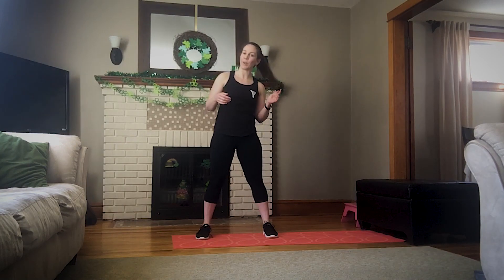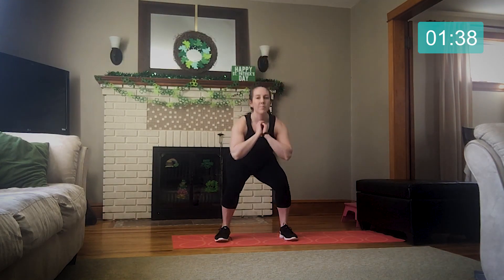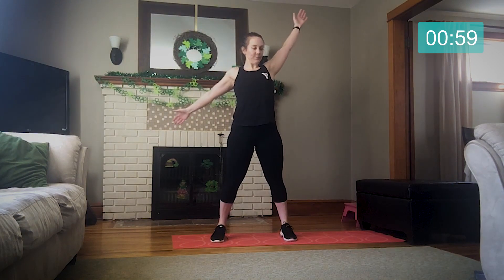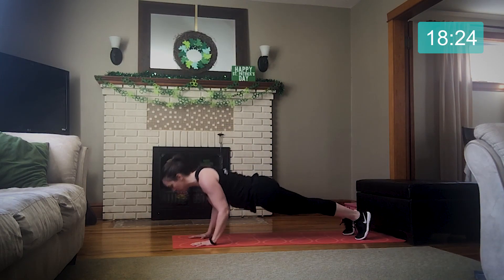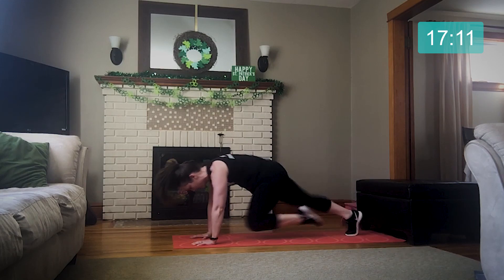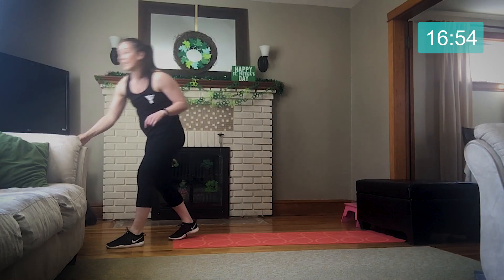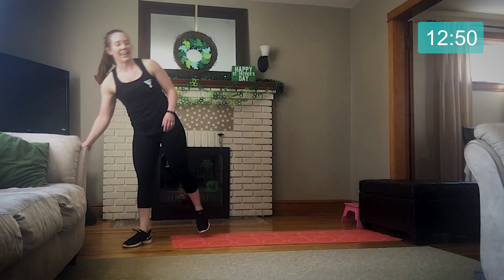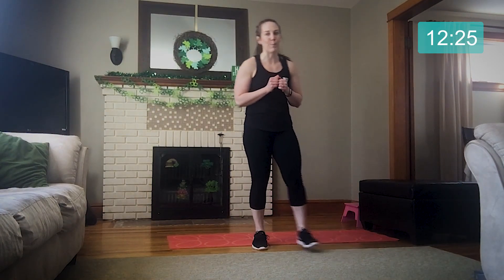YThrive BOOST 6: 20 Minute Challenging Upper Body and Core Workout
Welcome to YThive Home. Join us today for a 20 Minute challenging work out designed to engage your core while you focus on your upper body strength. This work out is a superset circuit that allows for progressions.

Please read our YThrive Home Health Disclaimer & Safety Warning before participating